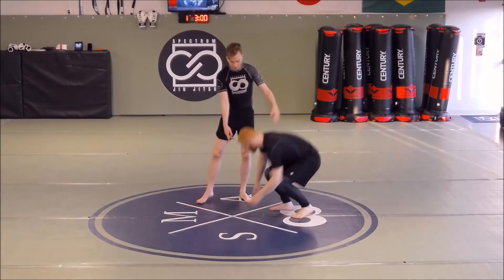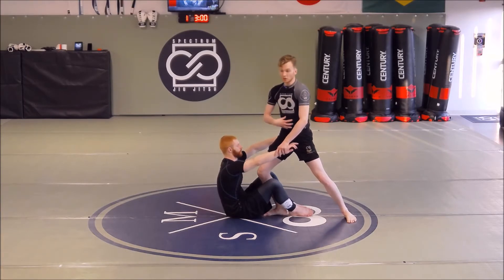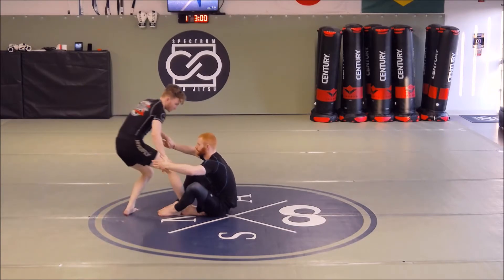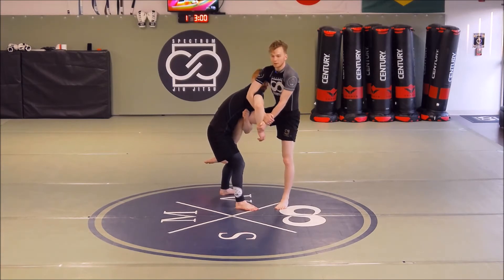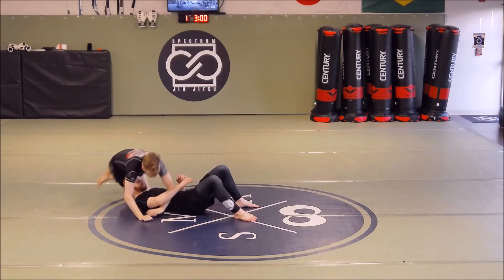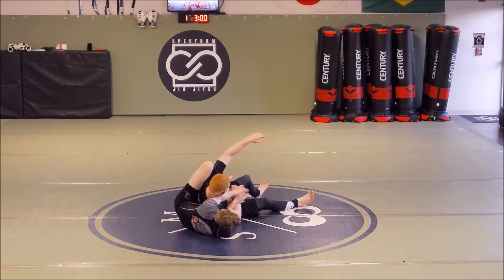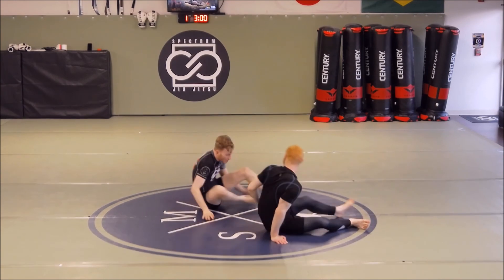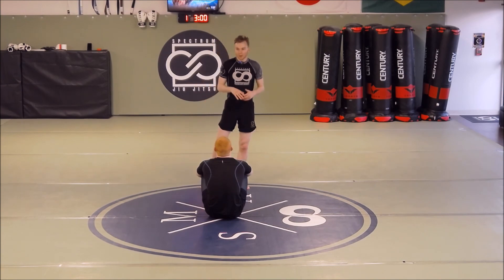Spectrum | BJJ Fundamentals - Kimura Trap vs Seated Guard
The kimura trap is one of the strongest lever based controls we can gain on an opponent. Here we will use a rolling kimura to pass our opponent's seated guard and take their back.